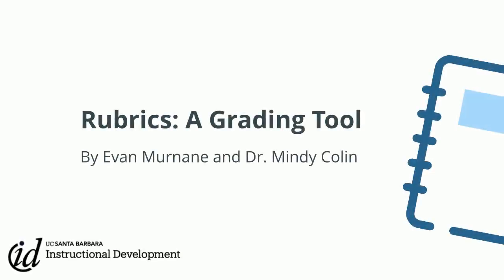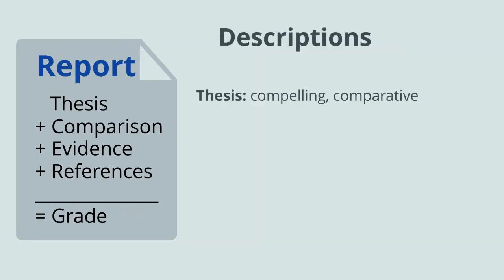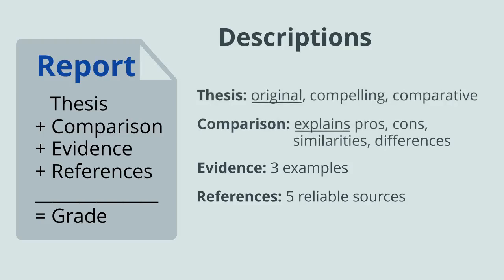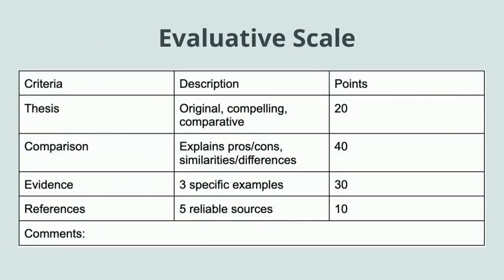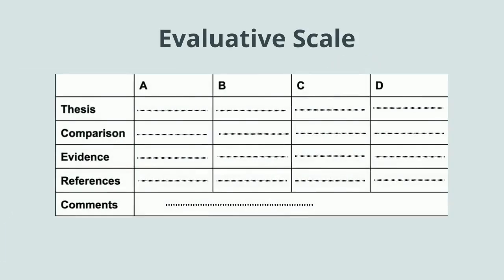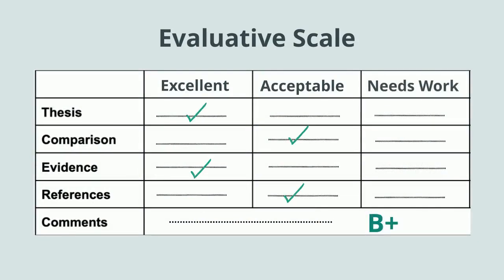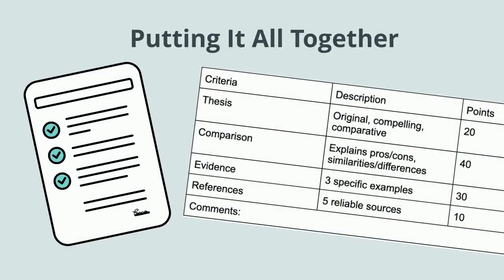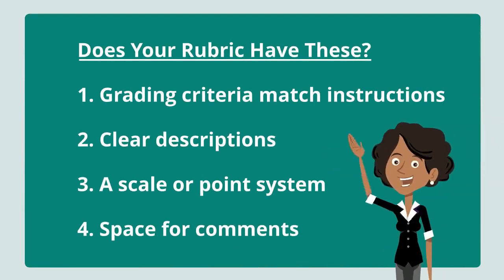Rubrics A Grading Tool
An introduction to making rubrics to help grade complex assignments.